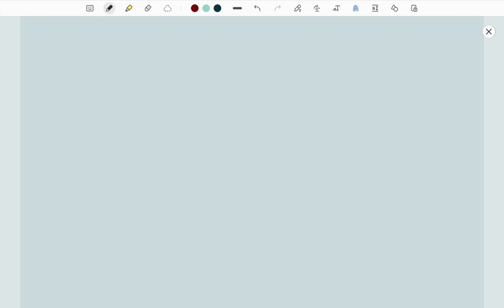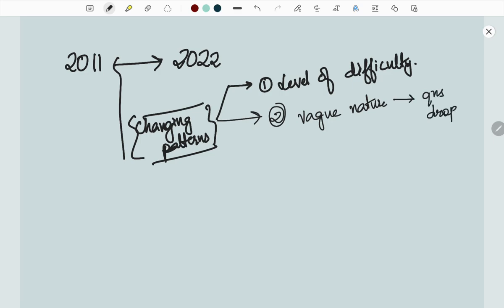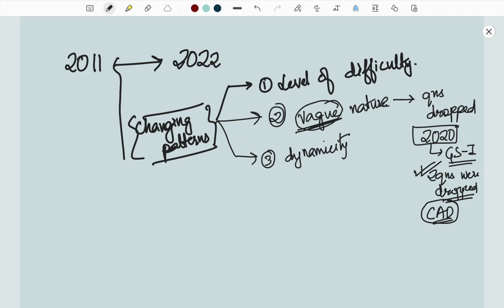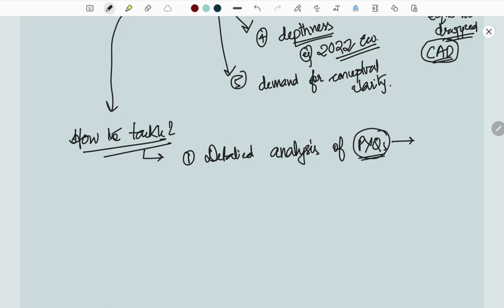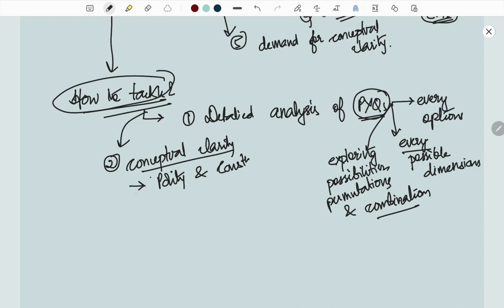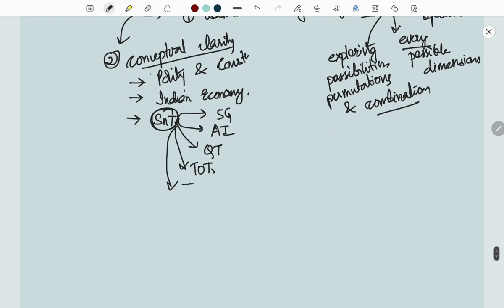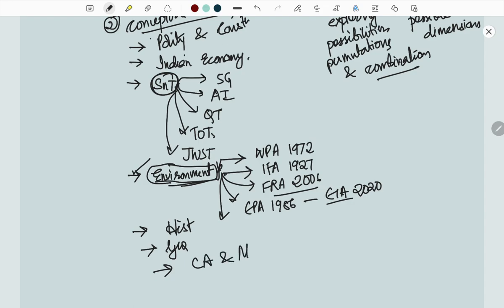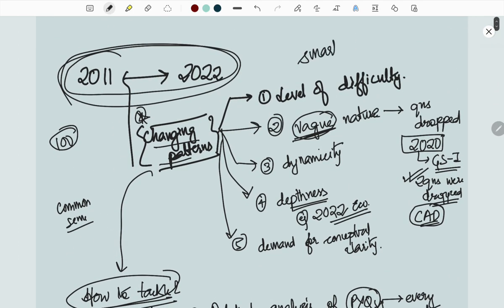UPSC Manipuri Analysing Changing Patterns#Discussion sessions Drop comments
Must have stationery items:
Daily Journal
Daily Journal (cheaper)
Highlighter (Pack of 12)
Atomic Habits
Metal Mesh Pen stand (4 compartments)
Wipro 5W Table lamp
Table Clock
Get your books from the following:
📕MPSC Manipur Previous Year Questions Solved
📚Indian Polity Booklists:
📕 Laxmikant-Indian Polity || 6th edition:
📕 NCERT- Indian Constitution at work
📚Modern History Booklists:
📕Bipan Chandra History- (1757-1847) era
📕A brief history of Modern India-Spectrum || Latest edition
📕Bipan Chandra- India's struggle for independence (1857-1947) era
📚Ancient and Medieval + Art and Culture Booklists:
📕R.S Sharma-India's Ancient Past
📕Satish Chandra-Medieval India
📕NCERT-An Introduction to Indian art
📕Nitin Singhania-Art and Culture
📚Geography booklists:
📕Orient BlackSwan Atlas
📕All NCERTs for Geography
📕G.C Leong Geography
📚Environment Booklists:
📚Indian Economy Booklists:
📕Ramesh Singh | Latest Edition
📕NCERT-Indian Economic Development
📕NCERT-Introductory Macroeconomics